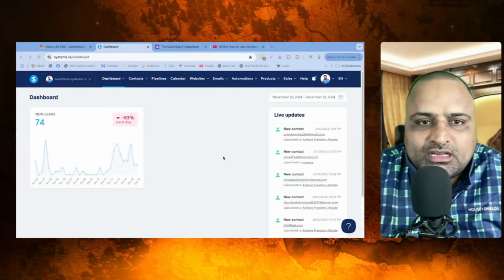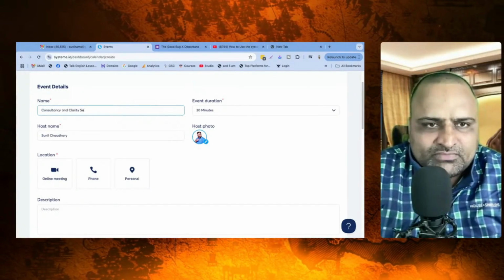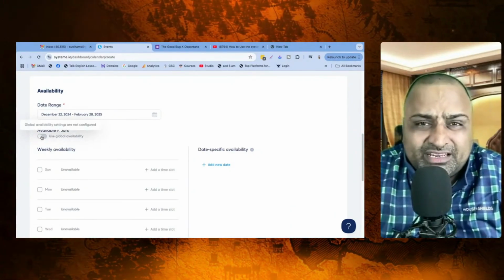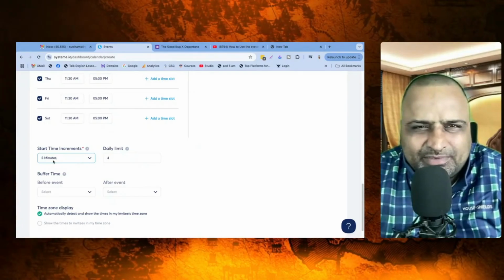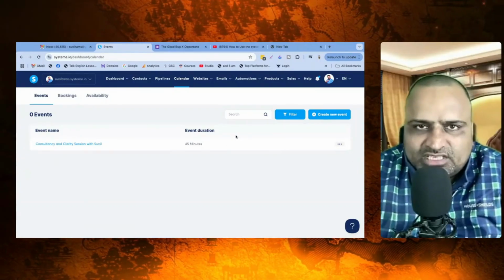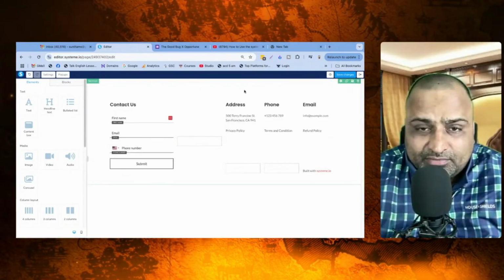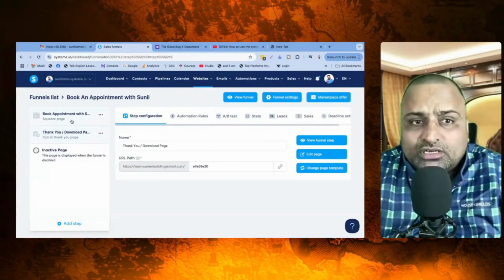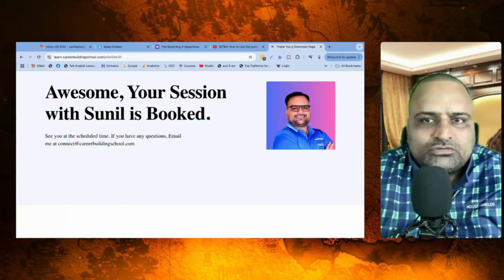How to Use the systeme.io Calendar Feature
🚀 Learn How to Use the Calendar Feature in Systeme.io | Explained by Guruji Sunil Chaudhary 🚀

Welcome to this step-by-step guide where Guruji Sunil Chaudhary, Leading Digital Success Coach, SEO Maestro, and Founder of JustBaazaar & Career Building School, demonstrates how to effectively use the Calendar Feature in Systeme.io.

💡 Whether you're a Digital Coach, Entrepreneur, or Small Business Owner, the Calendar Feature is a powerful tool to:
✅ Schedule coaching sessions effortlessly.
✅ Manage client appointments with ease.
✅ Streamline your workflow for better productivity.

In This Video, You’ll Learn:
1️⃣ What the Calendar Feature in Systeme.io is.
2️⃣ How to set up your calendar step-by-step.
3️⃣ How to integrate the calendar with your funnel for seamless client booking.
4️⃣ Pro tips to optimize your scheduling process!

Why Systeme.io?
Systeme.io is an all-in-one platform that simplifies your digital business. From email marketing to sales funnels, it’s the ultimate tool for success!

👉 Ready to explore Systeme.io? Sign up for FREE here!

About Guruji Sunil Chaudhary:
🌟 Guruji Sunil Chaudhary is a Leading Digital Success Coach, SEO Maestro, and Success Mindset Expert. He has empowered thousands of Digital Coaches and Entrepreneurs with tools, strategies, and systems to scale their online businesses efficiently.

💬 Got Questions?
Drop your queries in the comments below, and Guruji Sunil Chaudhary will personally answer them!

Free Alternative to Calendly
Calendly FREE Alternative,

How to Use Calendar feature in Systeme io?
Guruji Sunil Chaudhary, Leading Digital Success Coach has explained step by step in this video about how to use Calendar Feature in Systeme io. Watch the Video